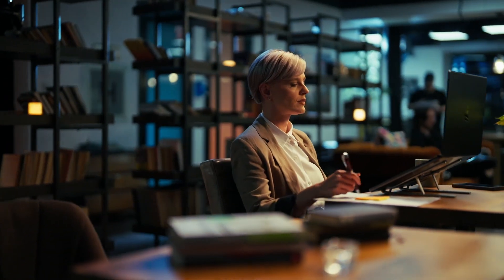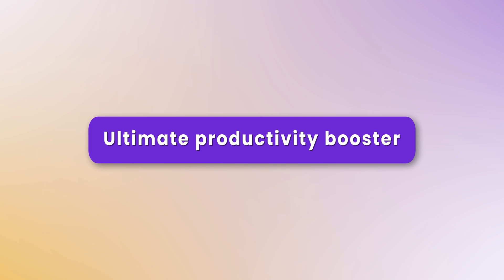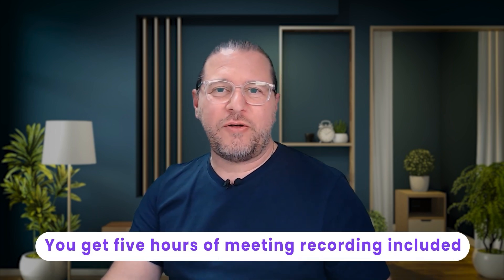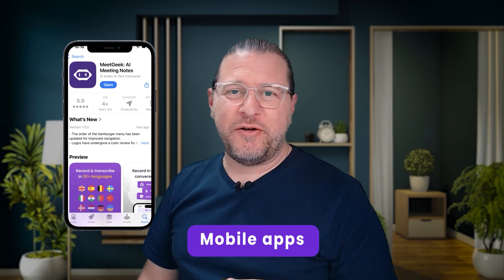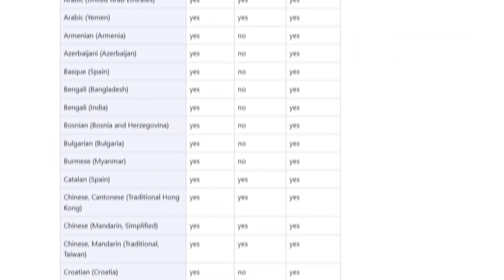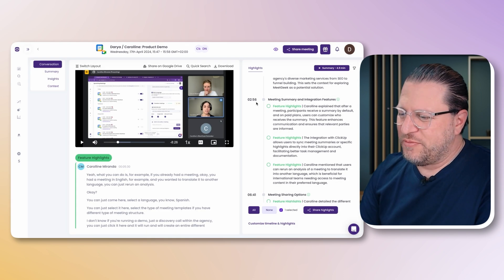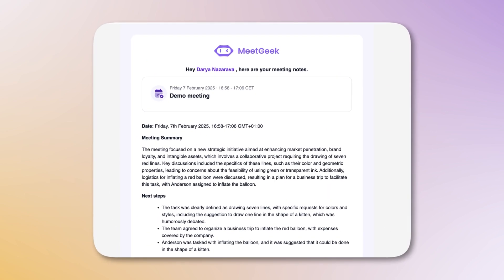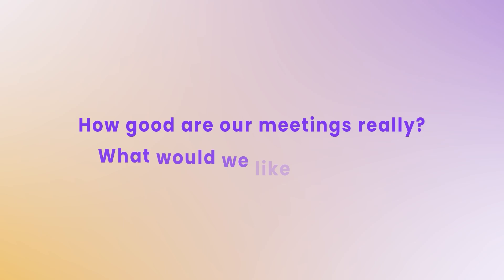MeetGeek: The BEST Free AI Note Taking App for Your Business in 2025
Looking for the best AI note-taking app to boost productivity and automate meeting transcriptions? MeetGeek is one of the top free AI note-taking apps in 2025, offering powerful features for agency owners, startups, freelancers, and enterprises. In this video, we’ll dive into how MeetGeek can transform your workflow with automatic transcription, smart meeting summaries, and seamless integrations.

In this video, we’ll cover:

✅ How to use MeetGeek for automated meeting transcriptions
✅ Different MeetGeek features like meeting summaries, language detections, AI note-taking, and more
✅ How to use the MeetGeek mobile app

Whether you’re searching for the best free AI meeting assistant, an alternative to Otter.ai and Fireflies.ai, or simply a smart AI notetaking tool, MeetGeek delivers impressive results. If you need a free AI note-taking app to organize your business meetings and capture every important detail, this video is for you!

Here’s what to expect from this video:
00:00 - Introduction
00:48 - MeetGeek for productivity
01:17 - MeetGeek website
02:24 - MeetGeek mobile apps
02:39 - MeetGeek meeting recordings
03:05 - Other MeetGeek features